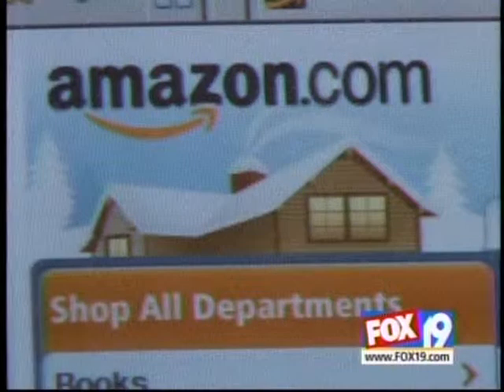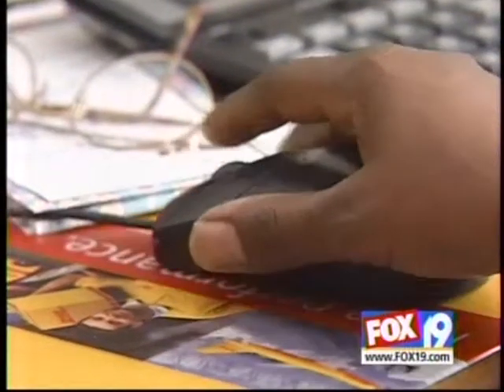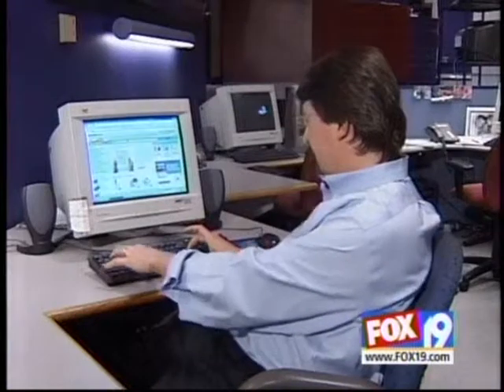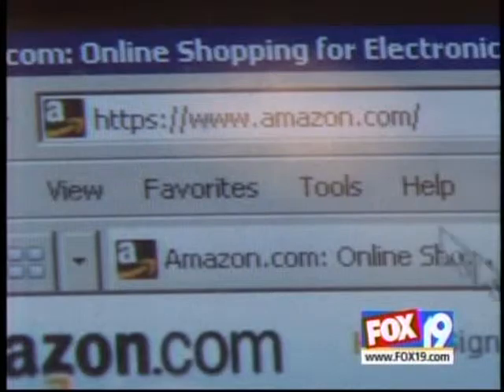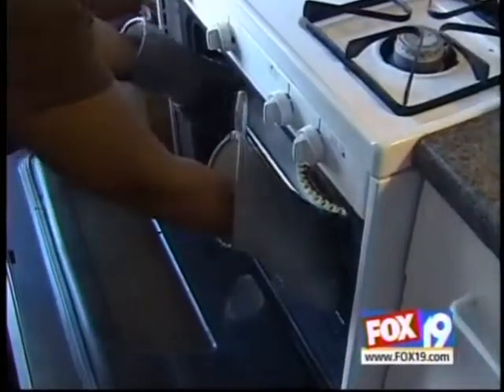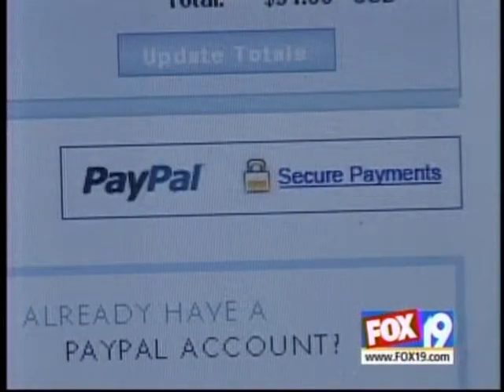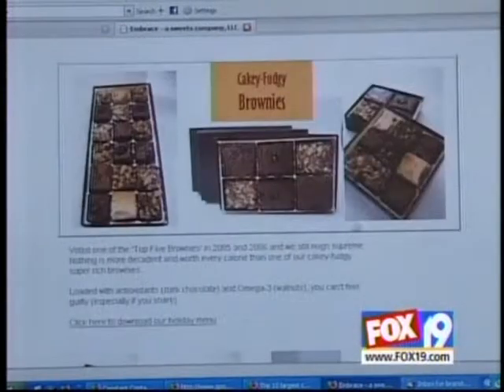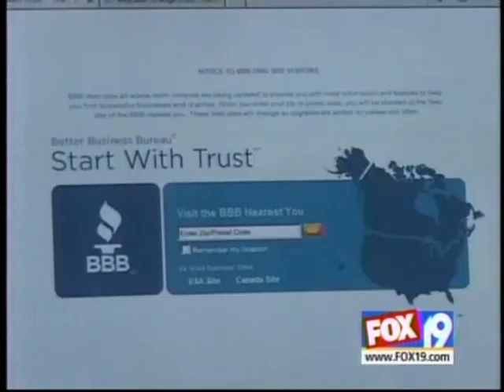Dave Hatter on the Fox 19 (WXIX) 10 O'Clock News discussing Safe Internet Shopping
Dave Hatter from Libertas Technologies on the Fox 19 (WXIX) 10 O'Clock News discussing Safe Internet Shopping - 071127